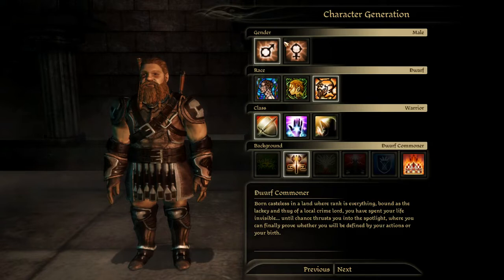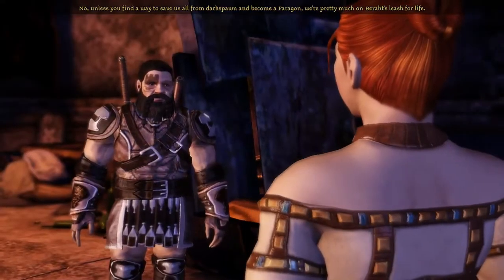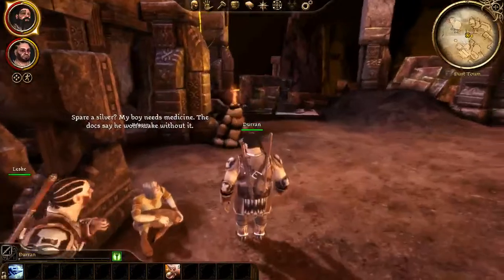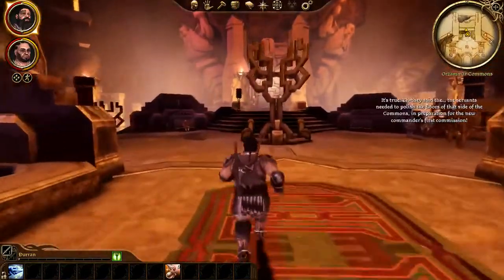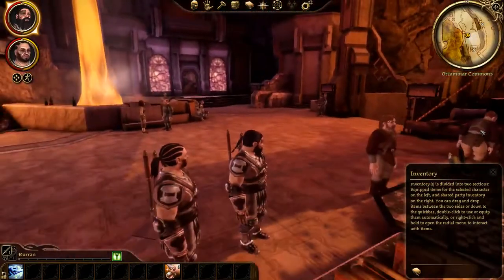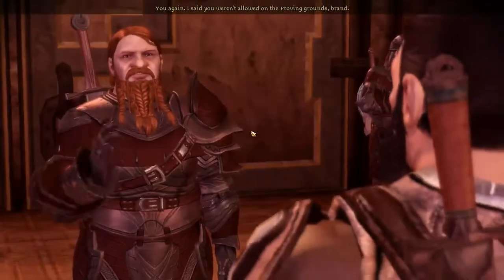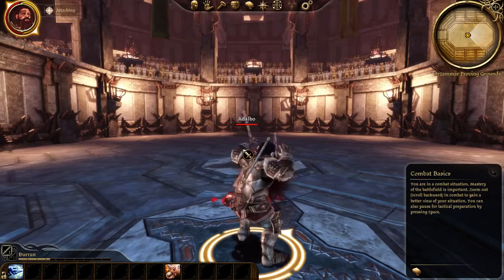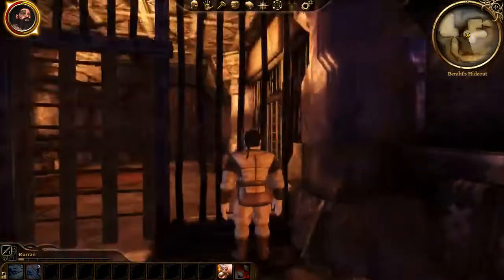Dragon Age Origins - Lets Play with Garbage Gamer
Dragon Age Origins - The true spiritual successor to Baldur's Gate 1 and 2 in my mind. In the first episode, we begin as a Dwarven Casteless, a criminal and thug with a sense of honor doing what we must to survive in the underbelly of Orizmar.

Paypal (if you want to support me and help the channel improve)